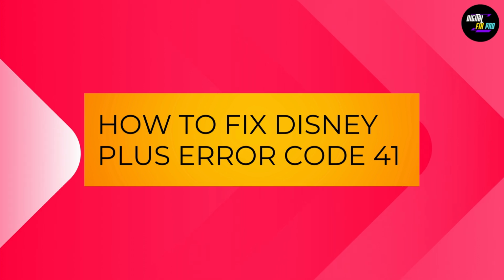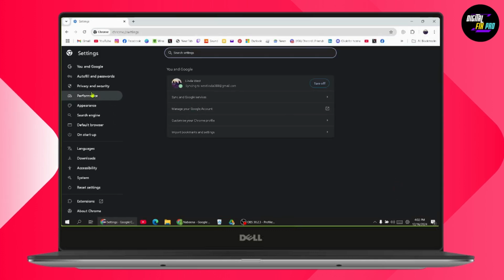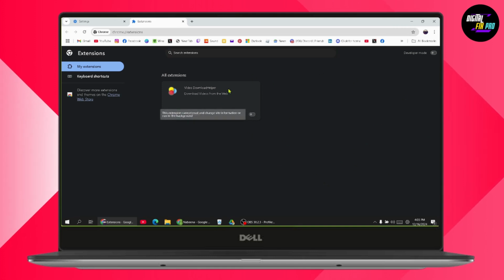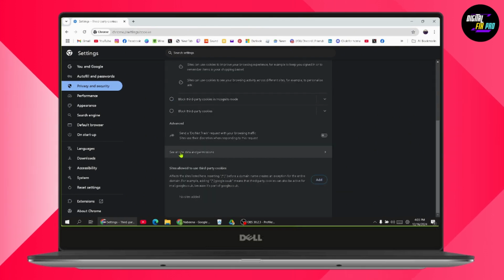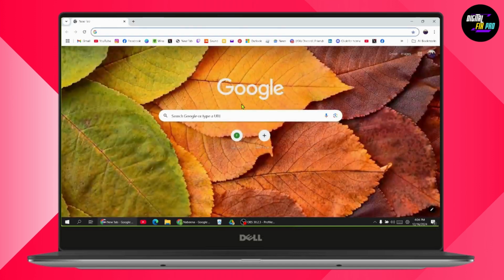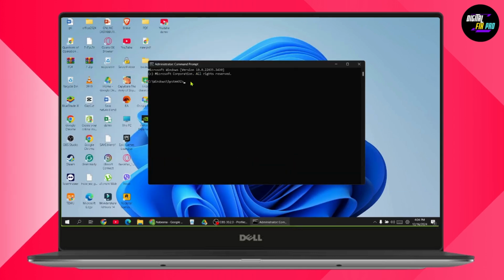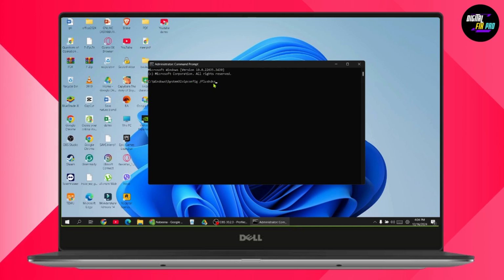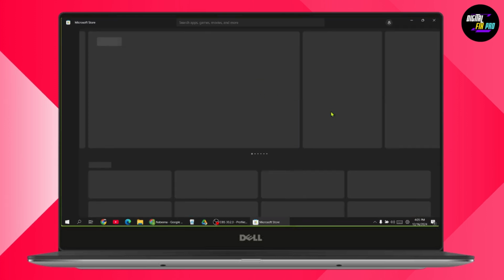FIX DISNEY PLUS ERROR CODE 41 | How To Fix Disnet Plus Subscription Support Error Code 41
HOW TO FIX DISNEY PLUS ERROR CODE 41
windows disney error code 41
disney plus support error code 41
disney plus subscription support error code 41
what is error code 41 on disney plus

Struggling with Disney Plus error code 41? In this tutorial, we’ll guide you through several methods to fix this issue, from managing browser extensions to clearing site data and trying alternative browsers. Follow these steps to get back to streaming your favorite shows seamlessly.

0:00 - Introduction
0:12 - Disabling Browser Extensions
0:36 - Clearing Cookies and Site Data for Disney
0:54 - Restarting the Browser
1:06 - Using Command Prompt to Flush DNS
1:24 - Trying Alternative Browsers
1:36 - Installing the Disney Plus App from Microsoft Store
1:48 - Conclusion